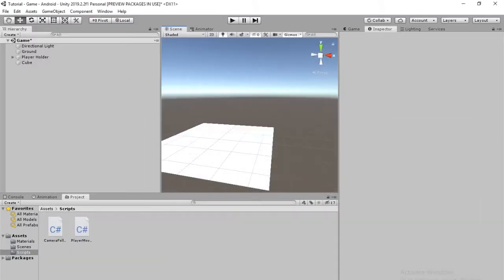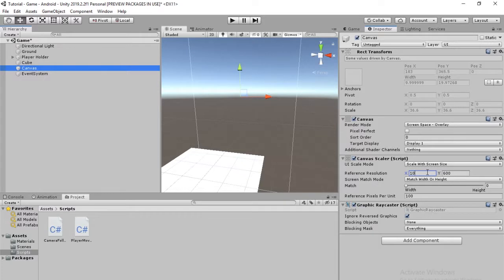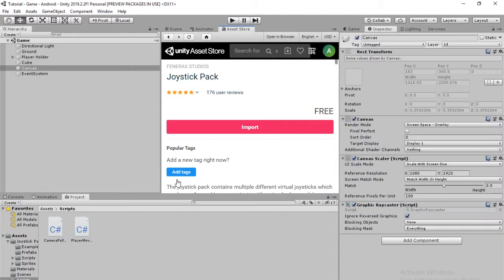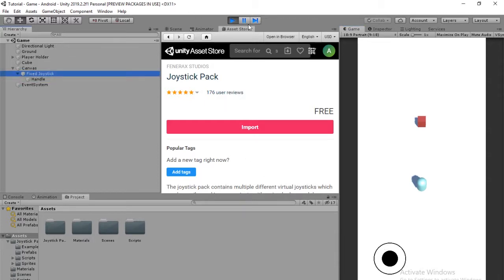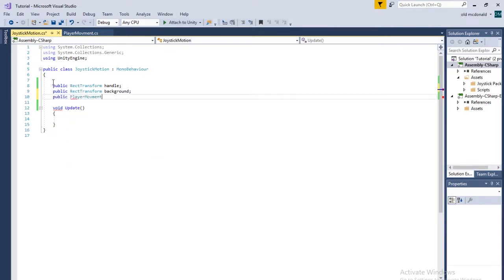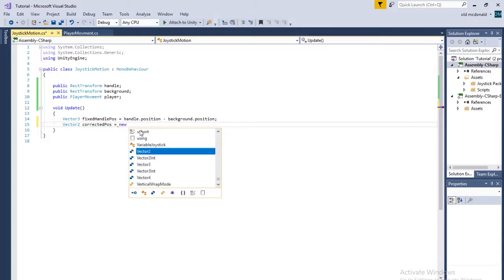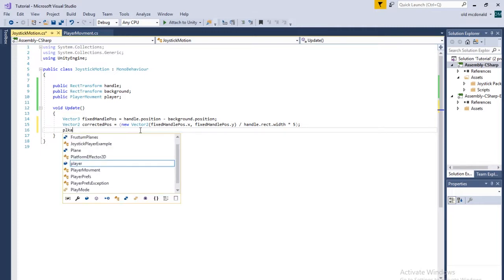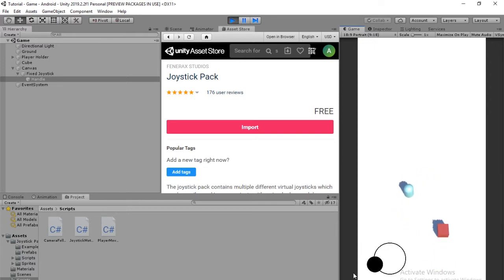Unity Joystick Controller (Works on mobile) - Making a Top Down Shooter for Android [pt. 4]